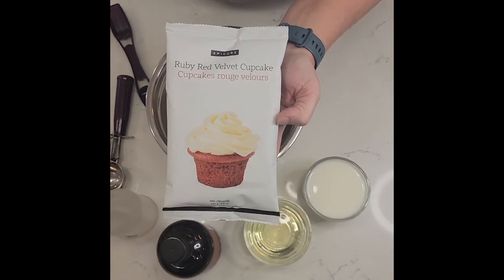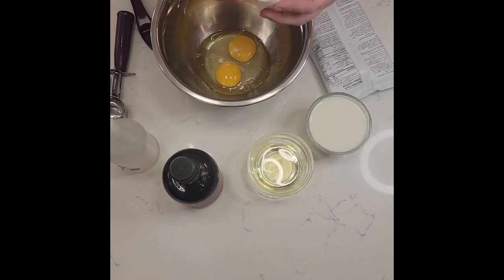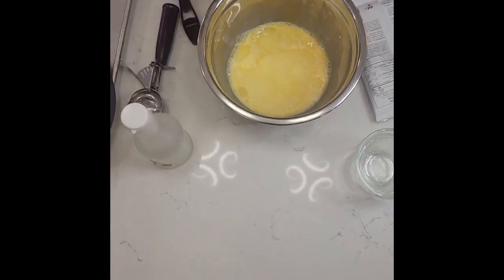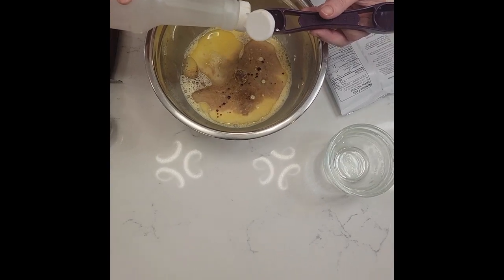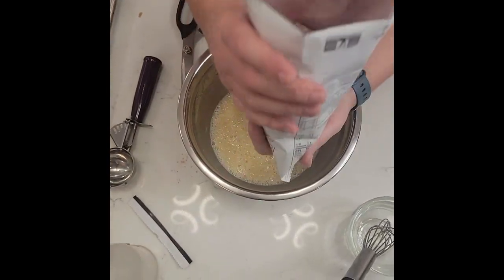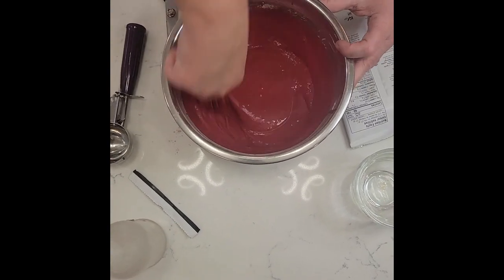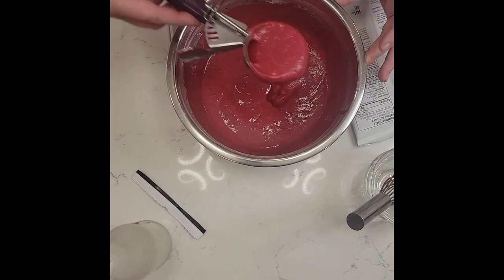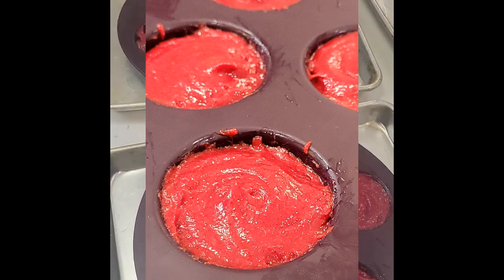Ruby Red Velvet Cupcakes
A sweet, vanilla cupcake with subtle notes of cocoa. Skip the high sugar store-bought cupcakes and make a better-for-you version at home.
One package makes up to 12 cupcakes for only $0.89 each!

INGREDIENTS: A gluten-free cupcake mix—think vanilla and mild cocoa with a slight tang (cream cheese icing is a must!). Vegan blend with a natural red colour coming from beetroot powder. Any modified food starch used at Epicure is made with tapioca. Epicure only uses gluten-free ingredients.

QUICK & EASY: Recipe goes from raw to ready in just 20 minutes! Make them in the oven or cut down prep time and make them in the microwave with the silicone Muffin Makers.

ENDLESS OPTIONS: Go beyond cupcakes—use blend to make cakes, pancakes, or cake pops.